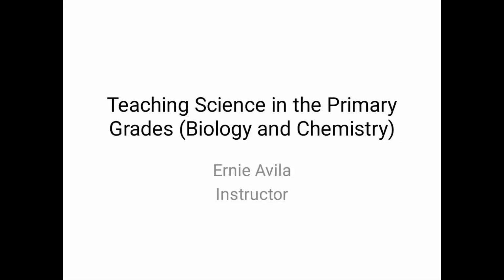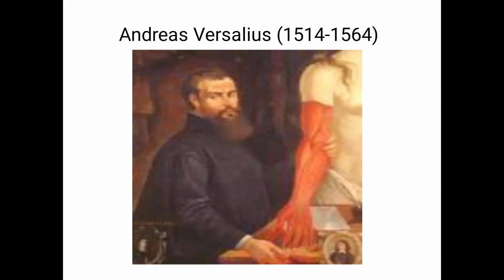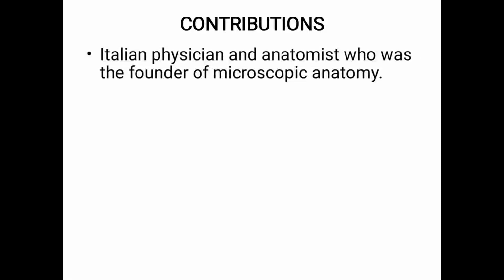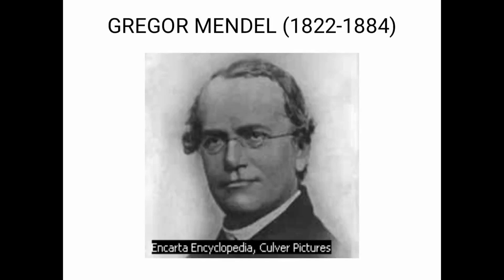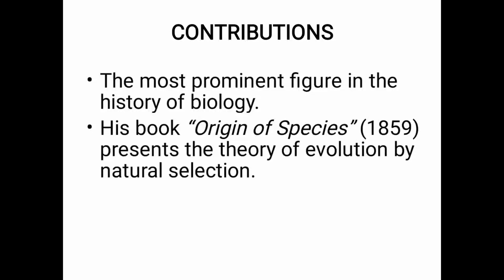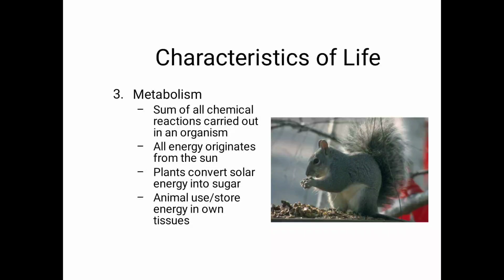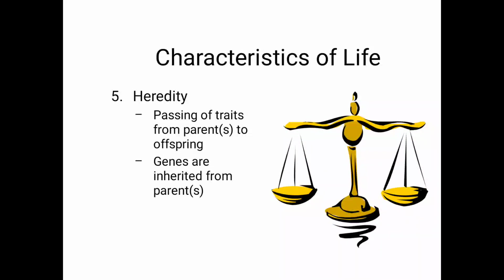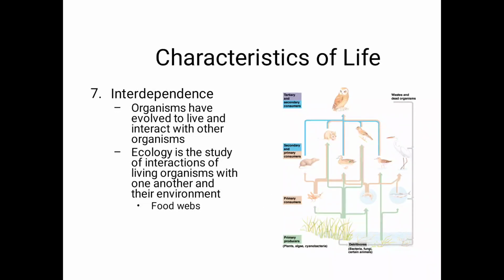Introduction to Teaching Science in the Primary Grades (Biology and Chemistry)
This screen recording is intended for the elementary education students having the Teaching Science in the Primary Grades subject